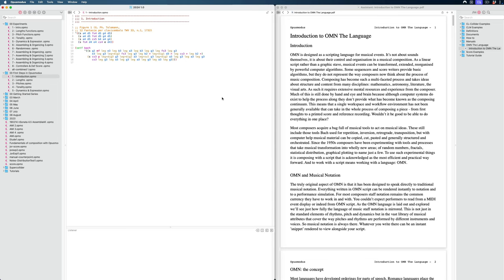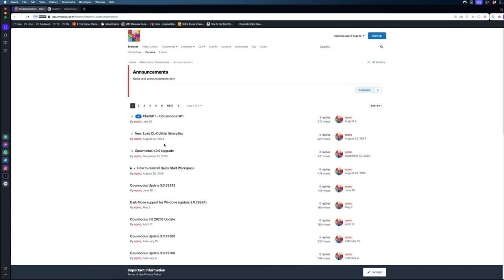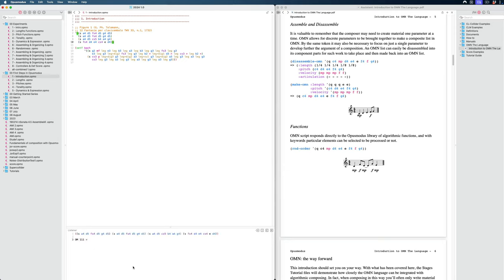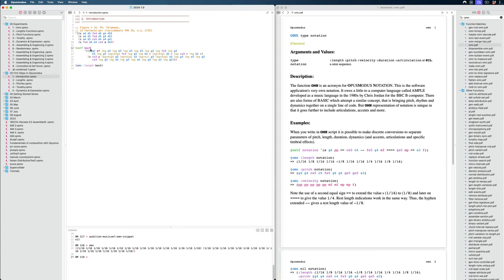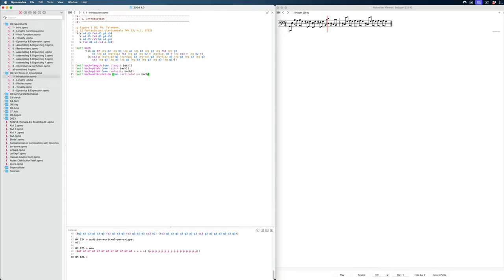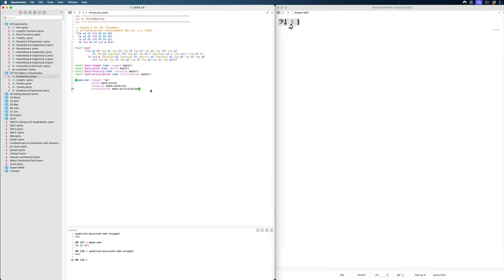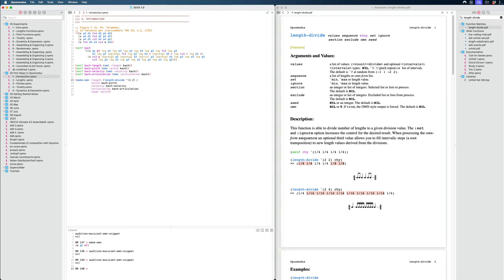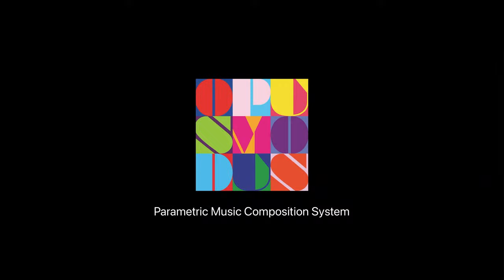1 - Introduction - First Steps in Opusmodus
In this video, we explore the basics of Opusmodus, a powerful music composition software. Learn about its foundational syntax and get introduced to Opusmodus Notation (OMN), the core language for creating and manipulating musical scores. Whether you're a beginner or an experienced composer, this tutorial will help you understand how to use OMN to express complex musical ideas efficiently. This is the first video of an 8 part video course:

The course is designed to introduce you to the essential tools and features you need to get started with Opusmodus, the powerful computer-aided composition software.

In the series, we focus on the core functions that every user must know, covering the basics of creating lengths, pitches, dynamics and tonalities. Through practical examples and clear explanations, you'll quickly gain a solid foundation to start creating your own compositions. By the end of the course, you'll not only understand these core concepts but also apply them to create a complete composition from scratch.

Perfect for beginners and those new to Opusmodus, this series will help you understand the key concepts and functions to your journey in algorithmic composition.